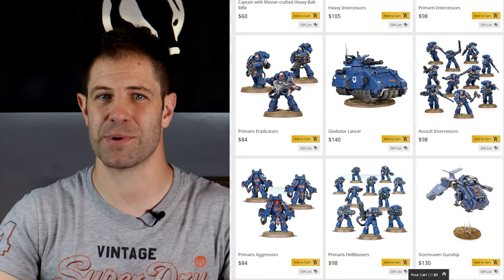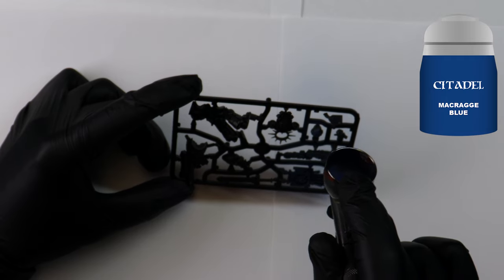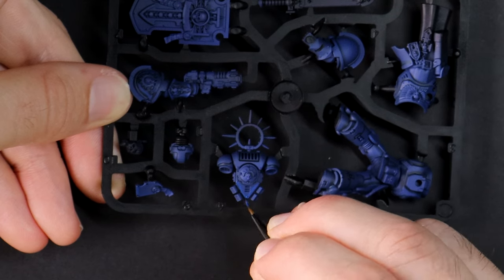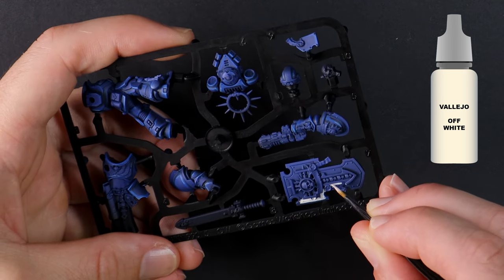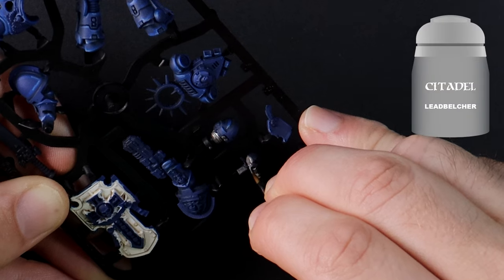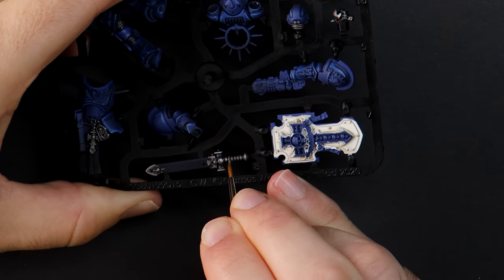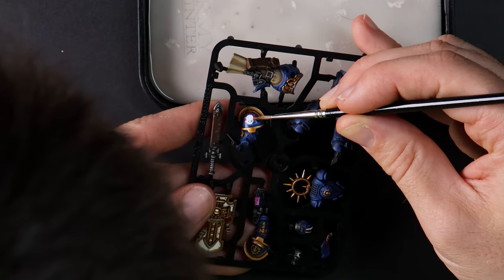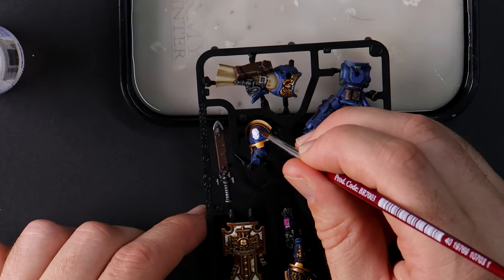How to Paint Ultramarines for Warhammer 40k & Creating Yourself a Hobby Memento - Space Marines !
A guide to painting Ultramarines Space Marines for Warhammer 40k and how to enjoy your hobby by creating a memento. Better yet, use this as inspiration to make a hobby gift for a friend or family member!